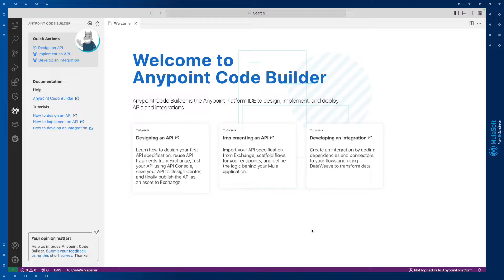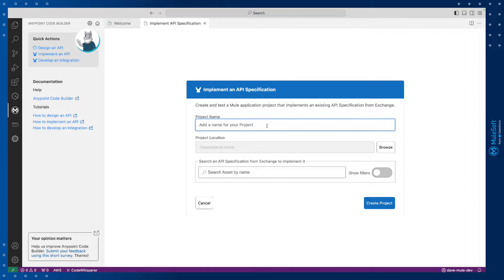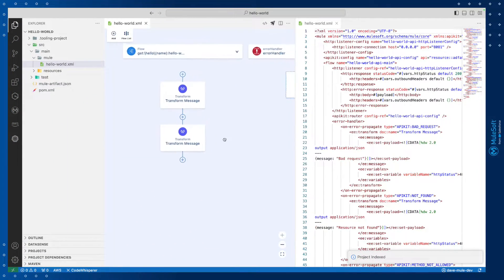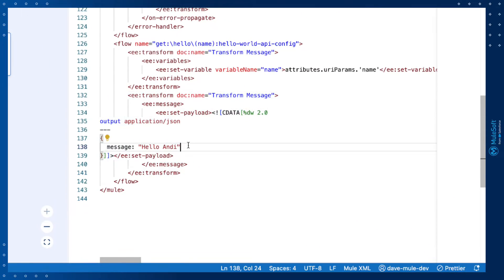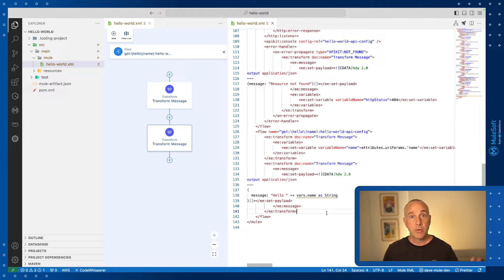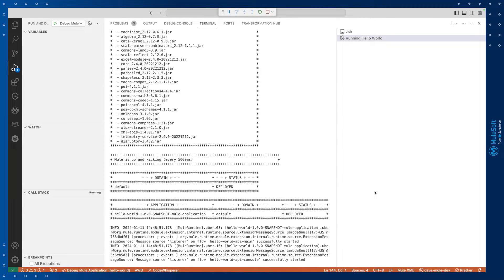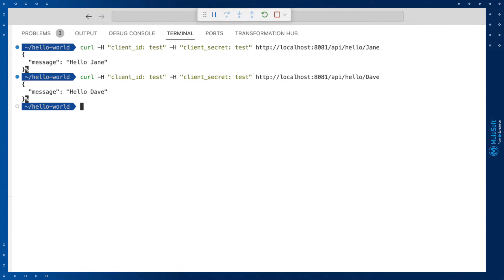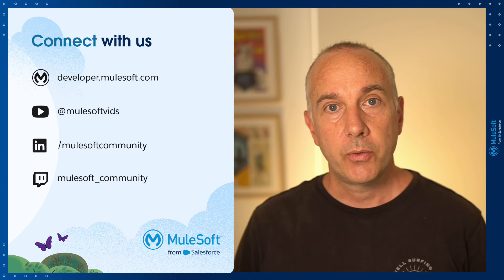Implement an API with Anypoint Code Builder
Learn how to implement an API using an existing API specification with Anypoint Code Builder - a new IDE from MuleSoft to help design, build, test and deploy APIs and integrations. You'll learn:

- How to implement an existing API specification
- How to use DataWeave to transform a reponse
- How to debug and test your API

00:00 Welcome
00:36 Logging in to Anypoint Platform
01:09 Implement an API specification
02:35 Transform the response using DataWeave
03:43 Testing the API
05:09 Summary & Resources